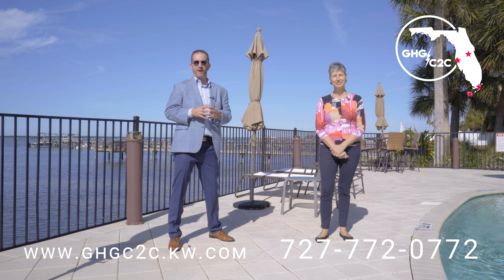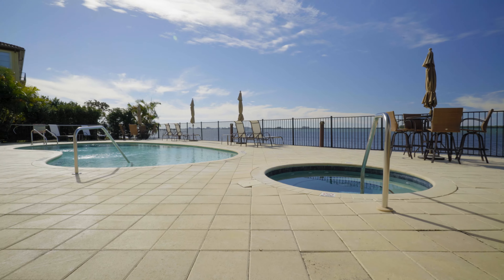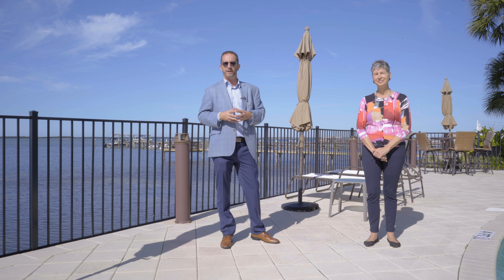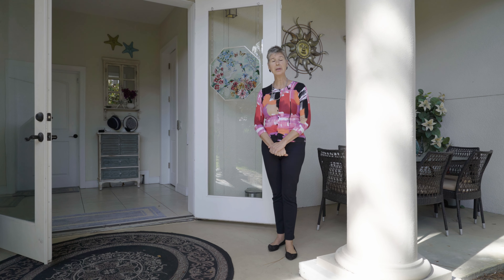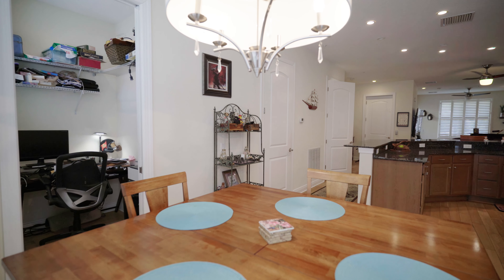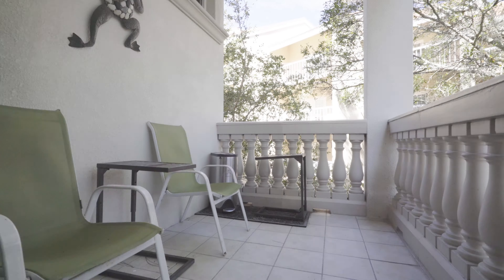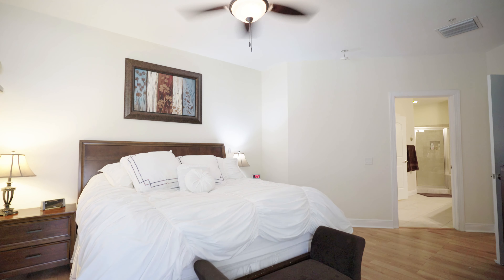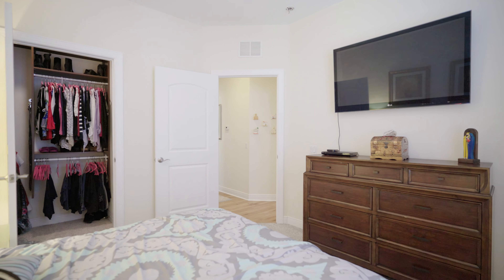1340 Bayshore Blvd UNIT 201, Dunedin, FL 34698 GHG C2C